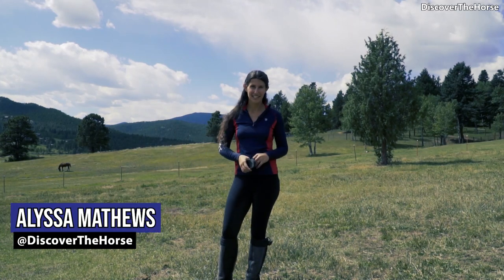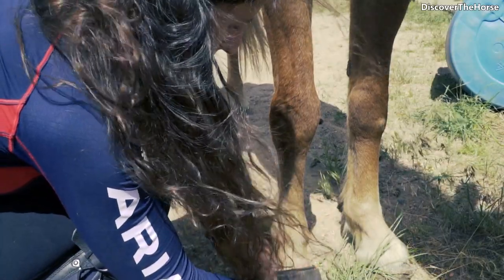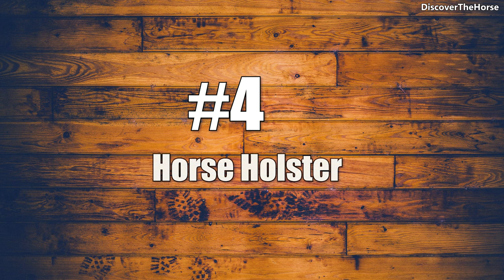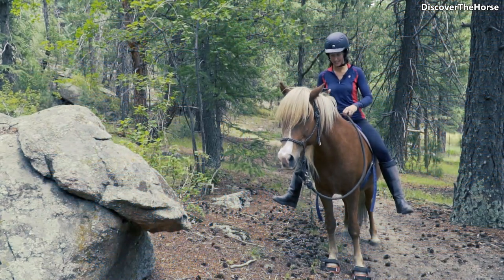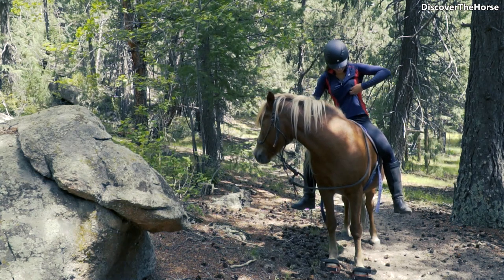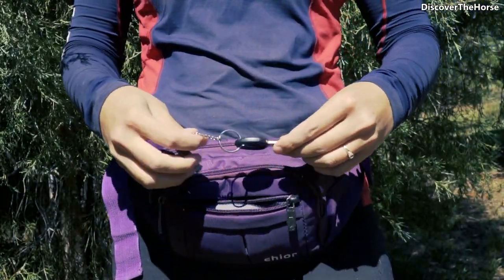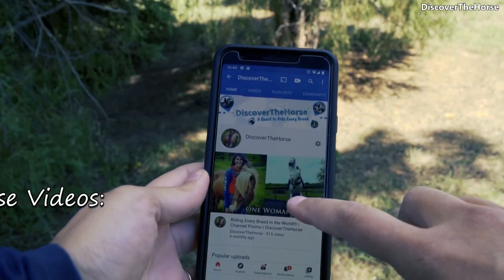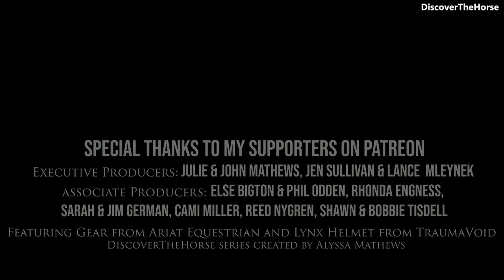TOP #5: Most Popular Ways to Carry Your Cell Phone While Riding Horses!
As voted by Equestrians! These are the top five most popular ways to carry your cell phone when horseback riding!

🐎DISCOVER amazing horse from around the world!

▶︎Riding Breeches with Cell Phone Pockets
▶︎Yoga Pants with Cell Phone Pockets

▶︎The Horse Holster
▶︎Sports Bra with Cell Phone Pocket
▶︎Ariat Western Boot
▶︎Dublin Pinnacle Boot
▶︎Running Waist Pack
▶︎Waterfly Fanny Pack